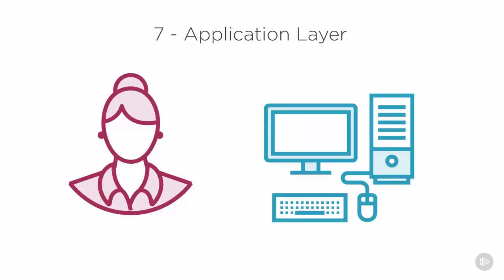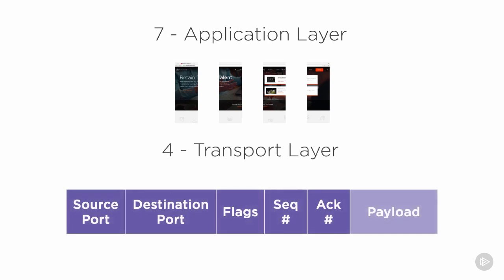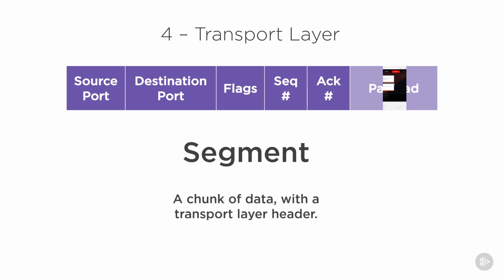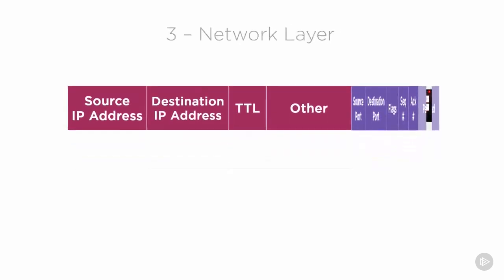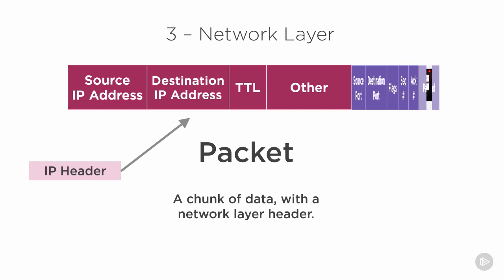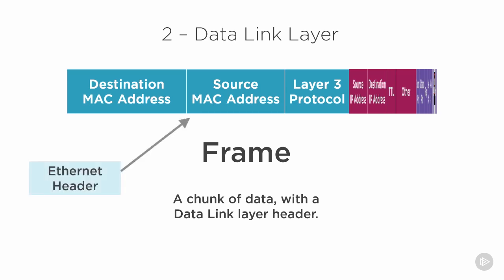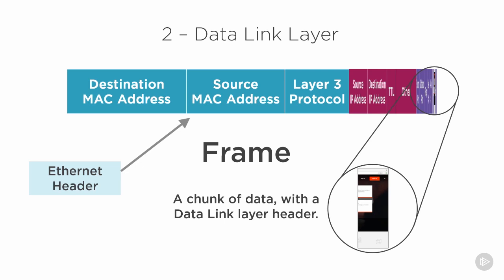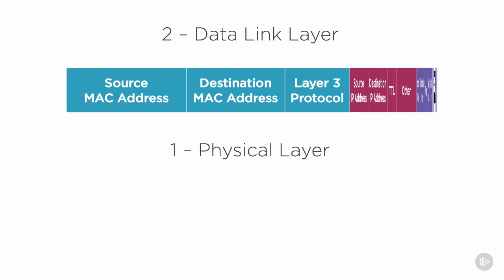How Encapsulation Works